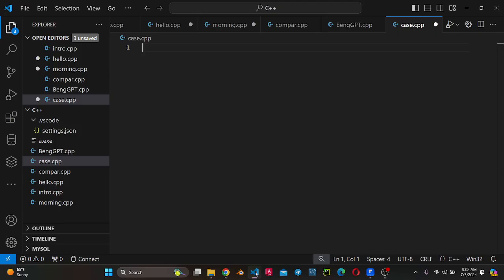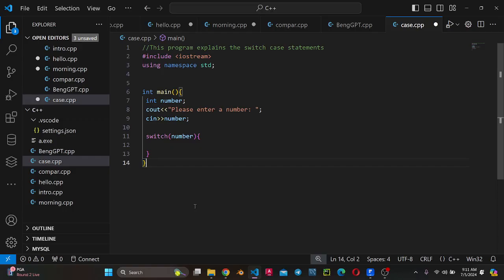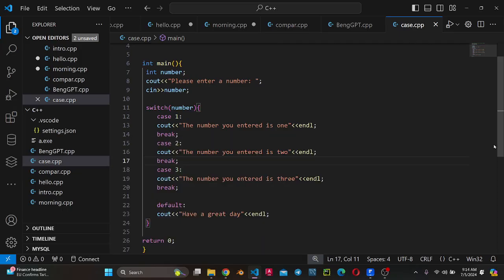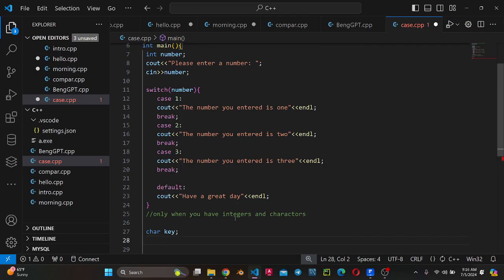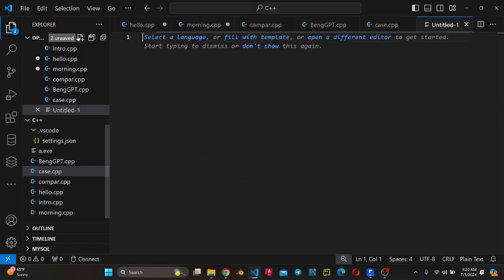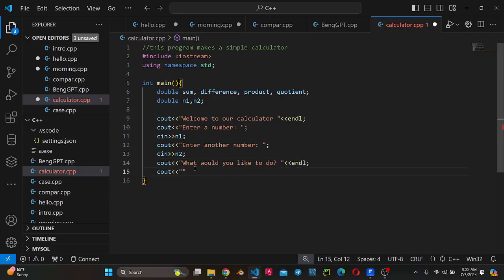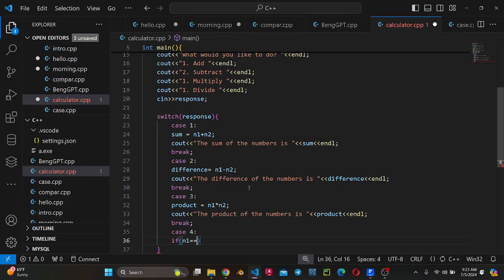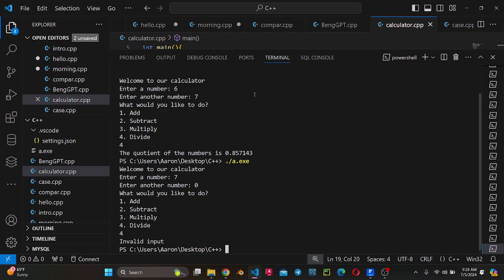What is a Switch Case Statement